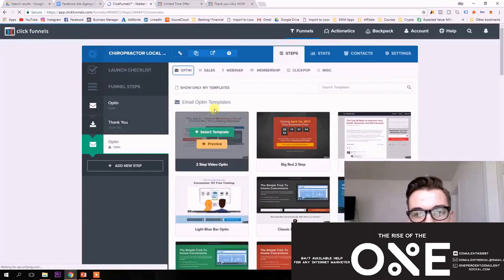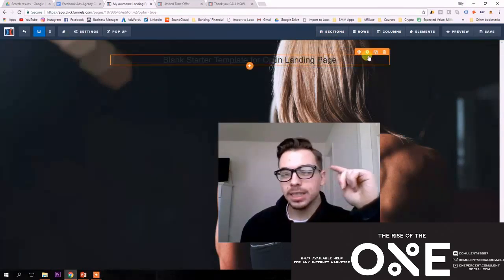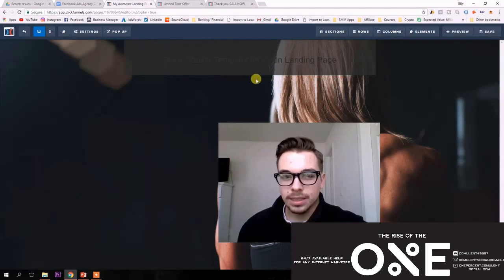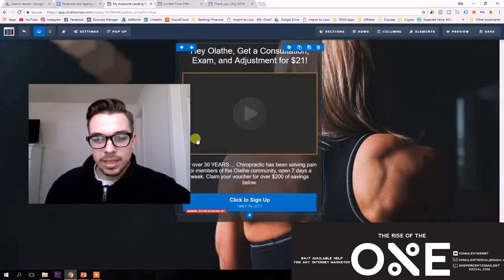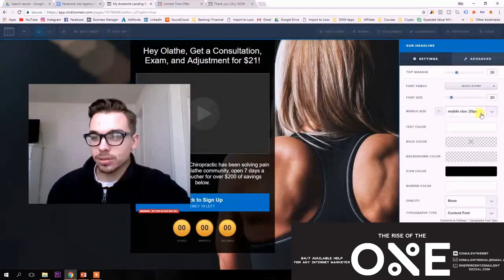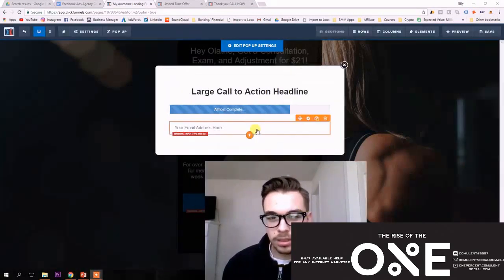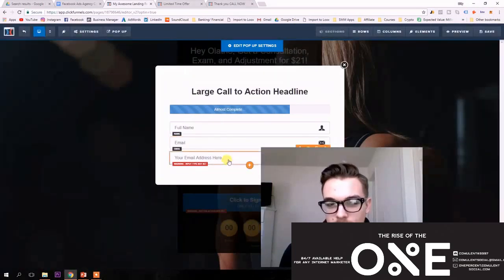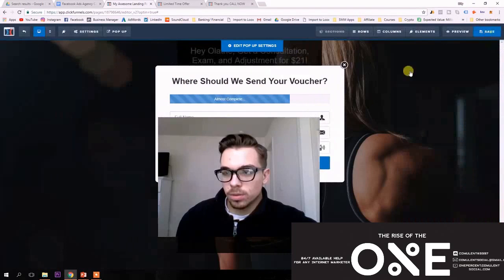01 Create a Landing Page From Scratch Billy Willson